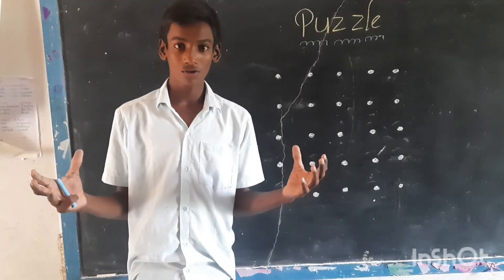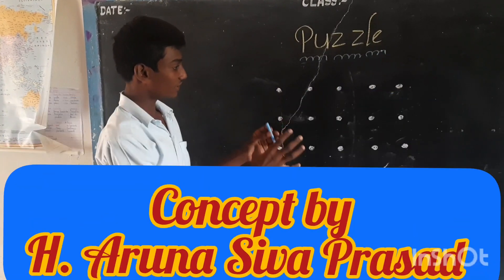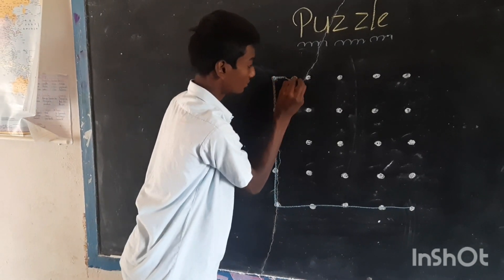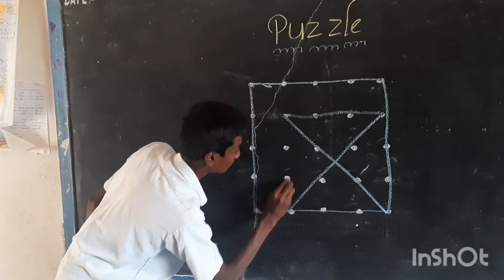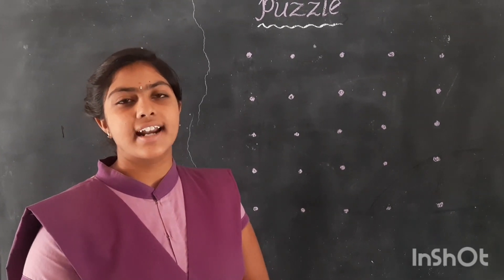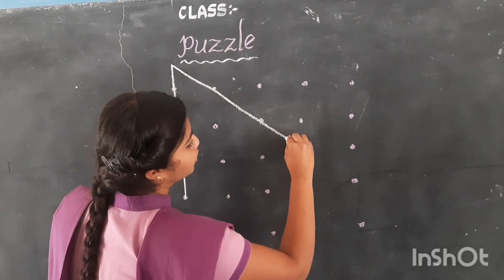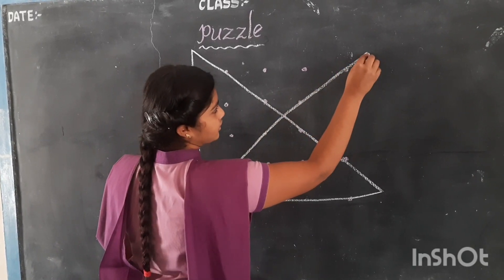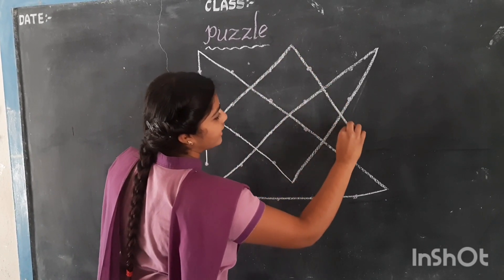Puzzle: Solving Joining 25 Dots with 8 lines with out Lifting pen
Puzzlel# Joining 25 Lines with 8 lines# Funny Maths# Creative Problems# Draw lines Without Lifting Pen